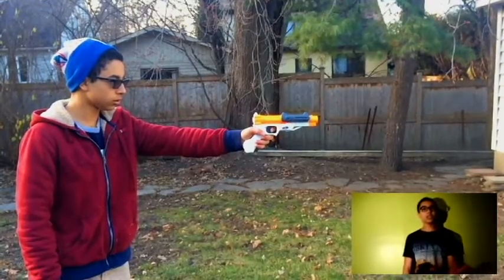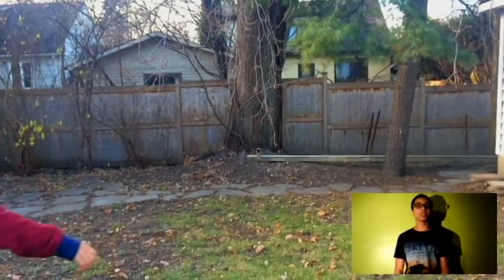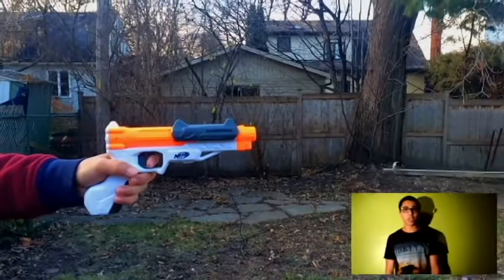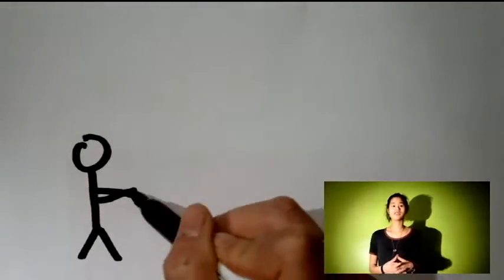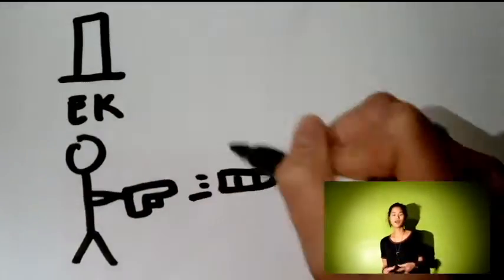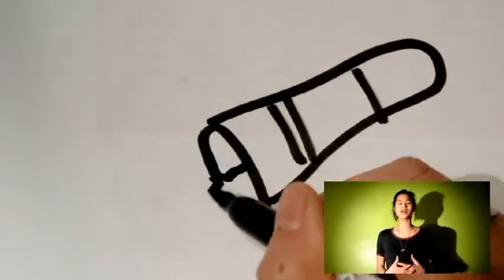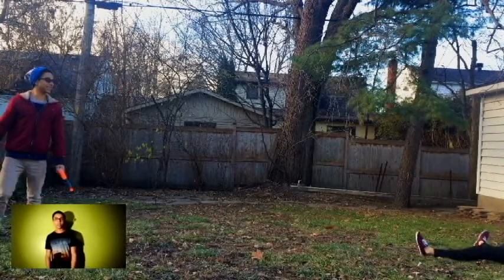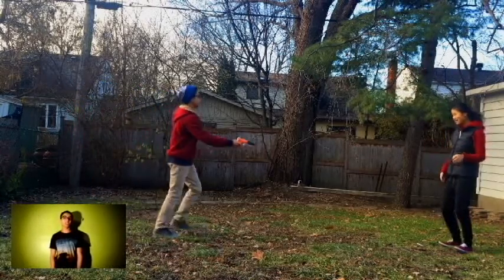The Physics Behind Firearms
Have you ever thought about how firearms work? Well think no more! This short video shall enlighten your understanding of firearms and how they work.